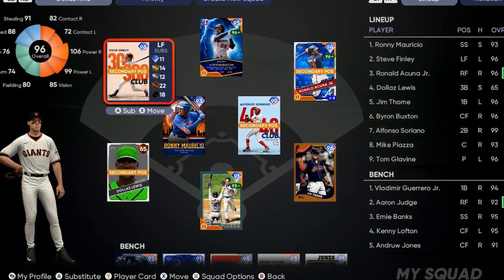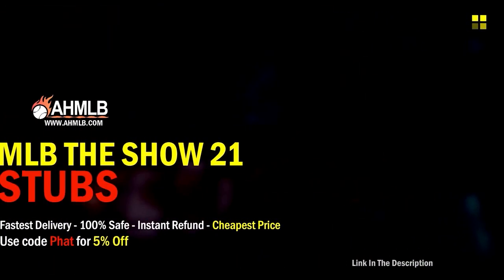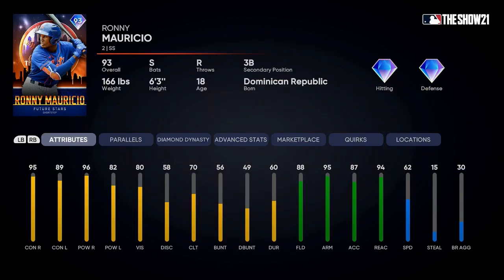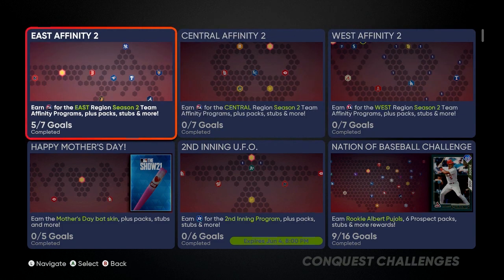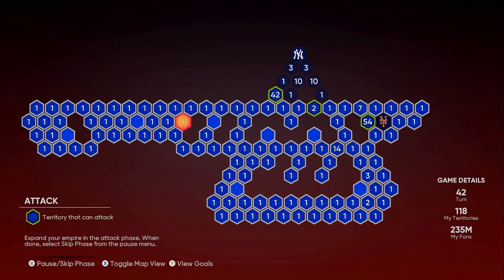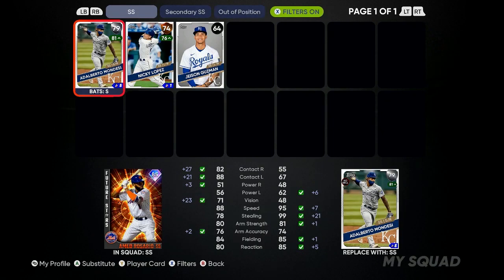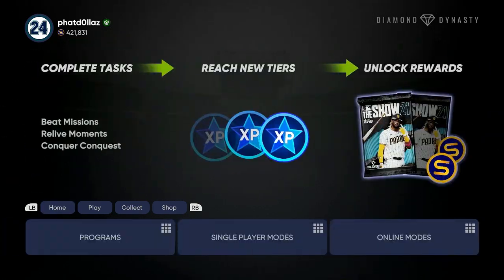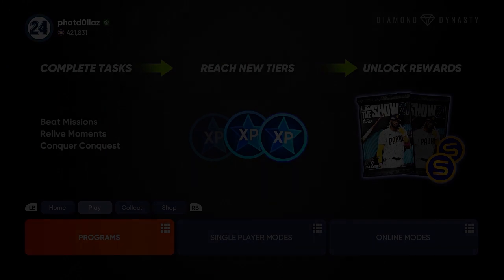Fastest Method to Finish Team Affinity SEASON 2! MLB The Show 21 Tips! No showdown NEEDED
fastest way to complete team affinity 2
in todays mlb the show 21 tip video we go over the new team affinity season 2.
the fastest method to complete team affinity 2 is to complete all missions per division..stack up players in team affinity 2 and play conquest or vs the cpu...
I used this team affinity 2 method to get to 90 points each division before starting team affinity showdown...

(thumbnails- twitter@bakerdesigns2
➥Edited By: @gabrielheloin

Featured Here For MLB The Show Fans! Whether It Be Gameplays, Tips, News, Pack Openings, Ranked Seasons, How To Earn XP, Making Stubs, NO MONEY SPENT, MLB The Show Challenges, CARD REVIEWS, Player Debuts, Battle Royale, NO MONEY SPENT TIPS, MLB 21 Reviews, etc... haha... It's All Here. MLBTheShow21​ DiamondDynasty​

BEST WAYS TO COMPLETE TEAM AFFINITY SEASON 2 in MLB The Show 21 Diamond Dynasty! No showdown